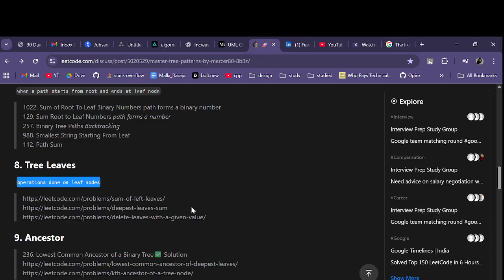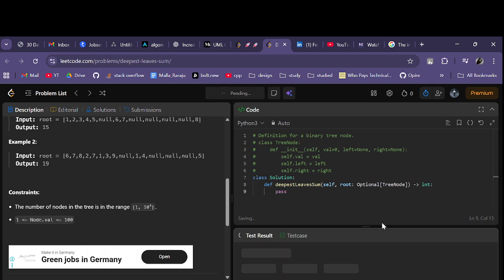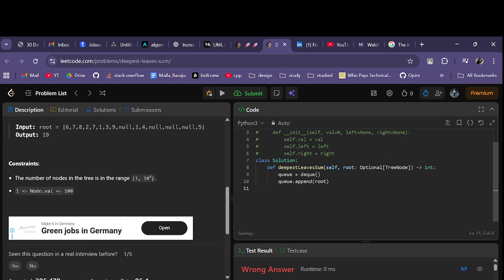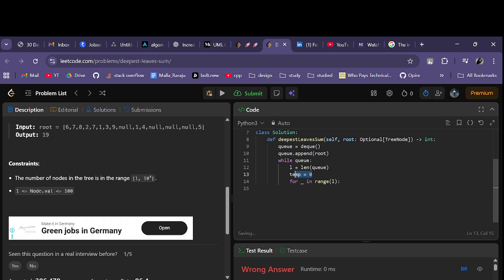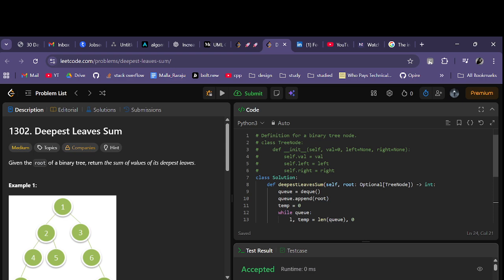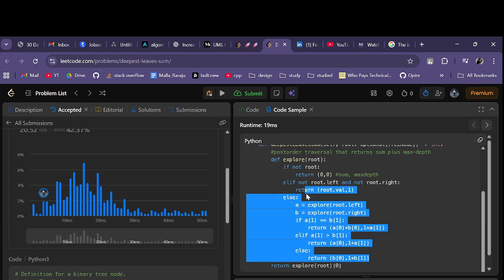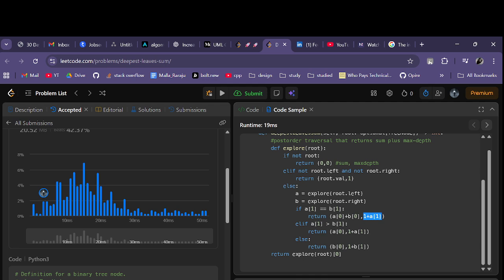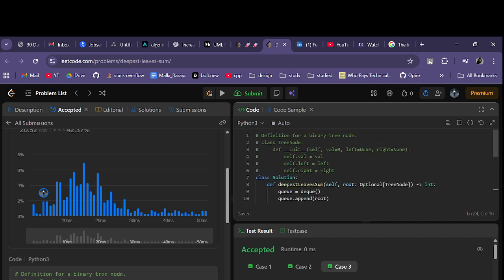[Unscripted] LC1302 - Deepest Leaves Sum | 06/10/2025